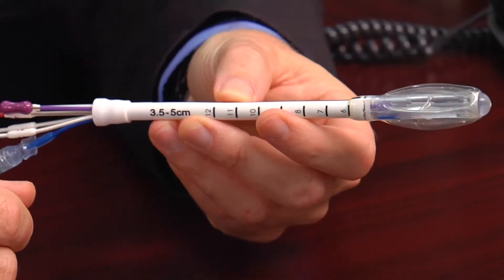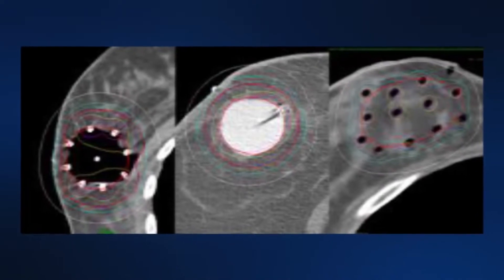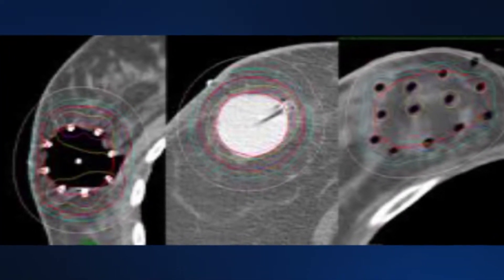Attacking Breast Cancer from the Inside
Radiation therapy- it’s a cornerstone of breast cancer treatment. Traditionally done as an outpatient, there’s another way to deliver radiation, called accelerated partial breast radiation. It attacks cancer from the inside.

“It’s a catheter with a balloon on the end. The balloon goes in the lumpectomy cavity, that void where the tumor came out; this part hangs out of the patient. And the radiation oncologist can load seeds of radiation to different catheters within here and radiate the tissue from inside,” says Dr. David Rock, who is a surgical breast oncologist on medical staff of Lee Memorial Health System.

Delivering radiation in a balloon, this technique is simple and direct. The Mammosite system allows doctors to precisely target radiation and limit exposure to healthy tissue.

“Traditional whole breast radiation is external, so it has to go through the skin to get to the breast tissue and unfortunately the skin gets most of the side effects. This avoids that and focuses the radiation right where you want,” says Dr. Rock.

The catheter stays in the body for the duration of treatment. The radioactive seeds do not.

“So the patient’s not walking around with radiation in them. It’s only put into the catheter for a short time, about five minutes, and then pulled back out and then the patient goes on their way and goes about their normal activities with this catheter in place,” says Dr. Rock.

Another bonus - this internal radiation therapy is much quicker than its exterior counterpart.

“Using a device like this you can give the radiation in five days whereas traditionally you would give the radiation over six weeks,” says Dr. Rock.

In five days’ time the catheter and balloon come out, giving women the treatment they need without undesirable effects.